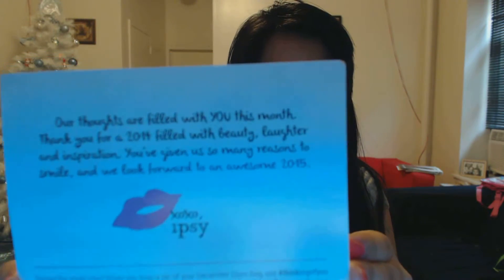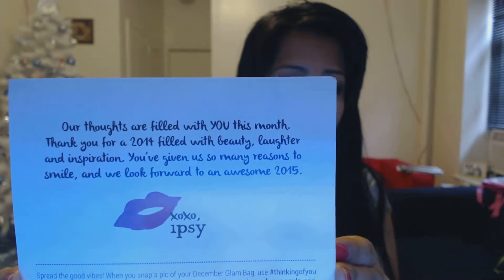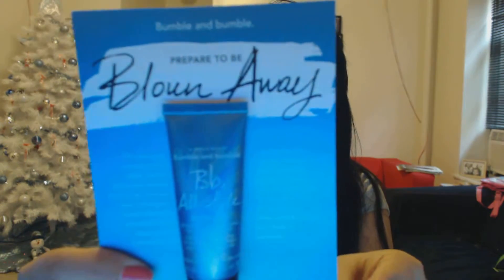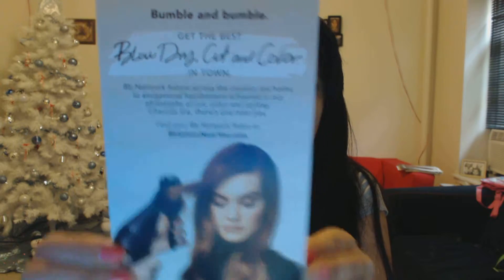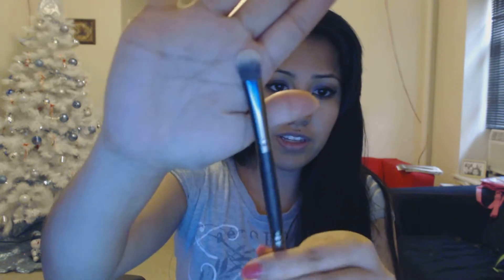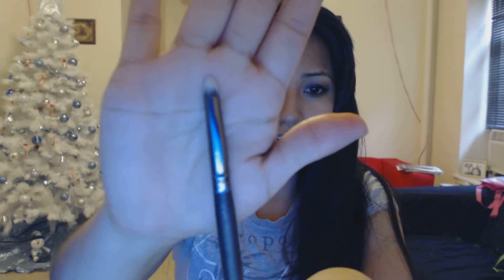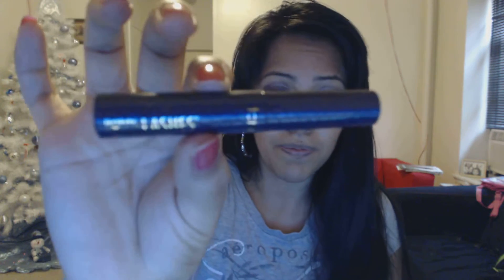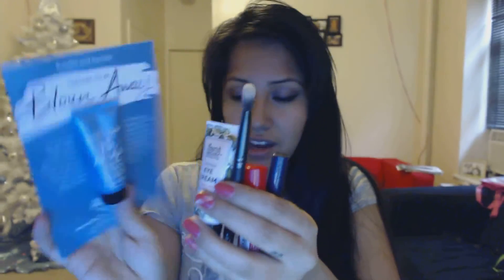December Ipsy Unboxing 2014!!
Hey everyone! Here is my December Ipsy unboxing video. I hope you enjoy the video and happy holidays!